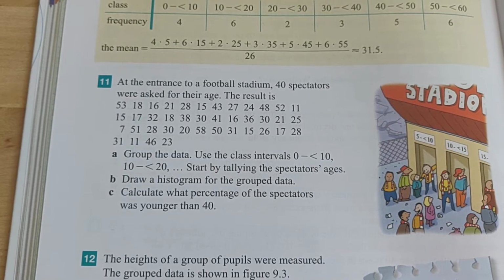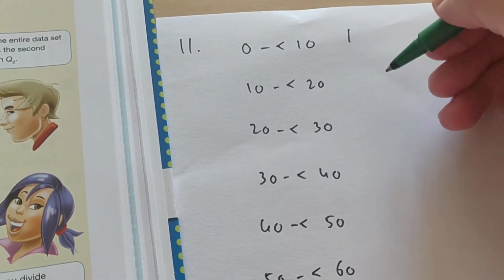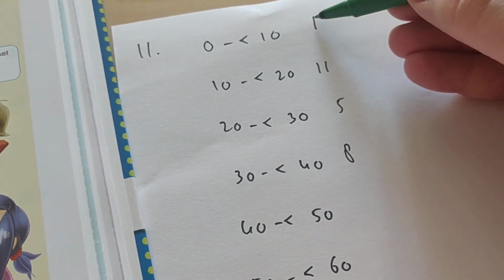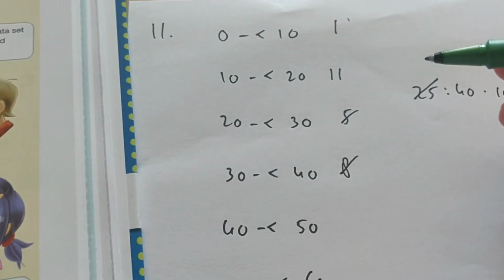3Ht chapter 9 exercise 11